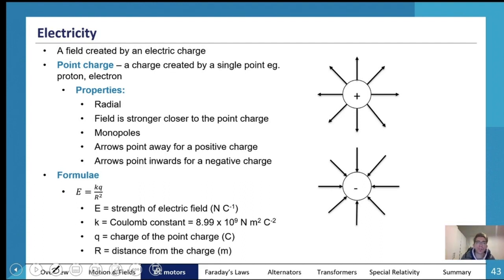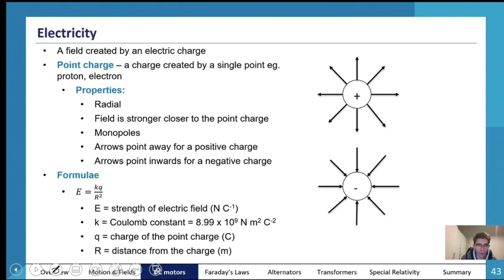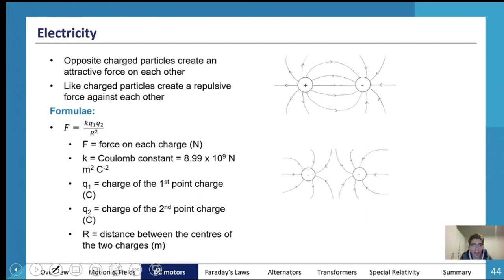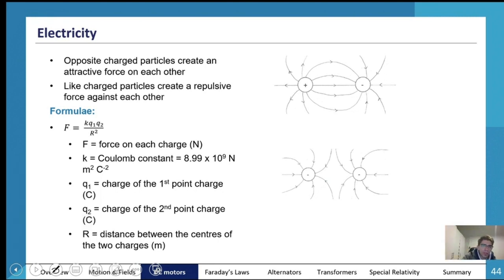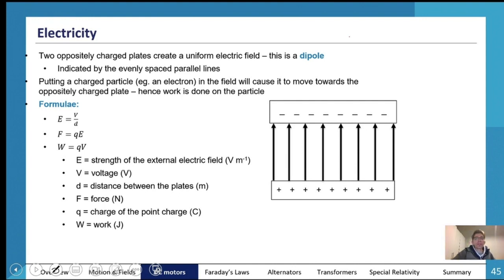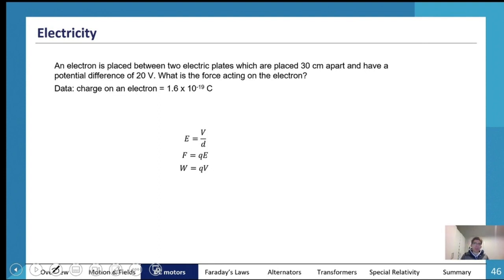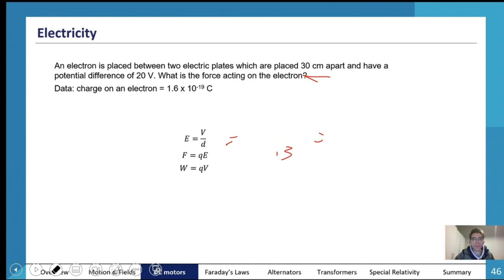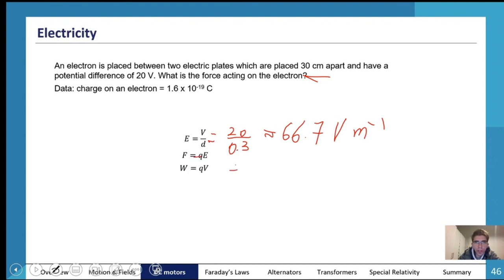DC Motors | VCE Physics 3&4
An expert summary on DC Motors for VCE Physics 3&4. Covers everything you need to know including; electricity, formula, and more!